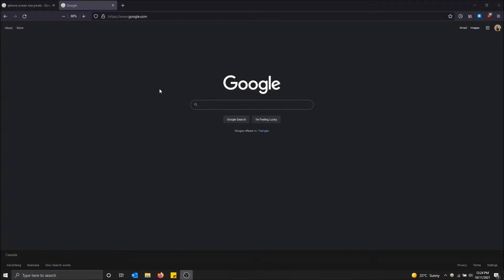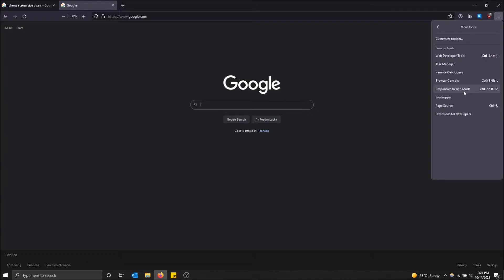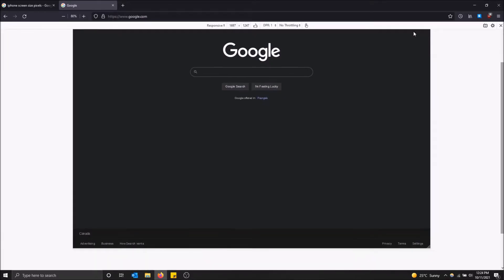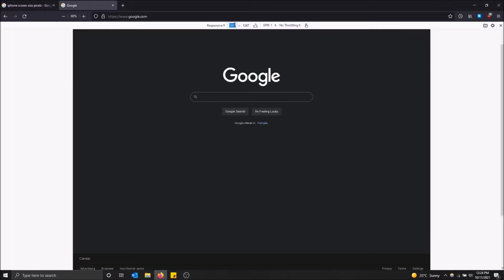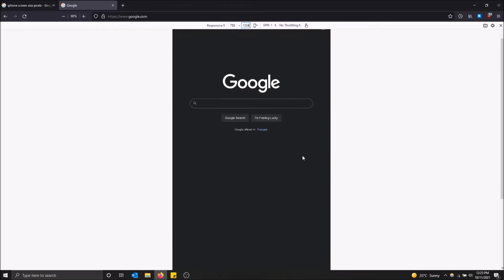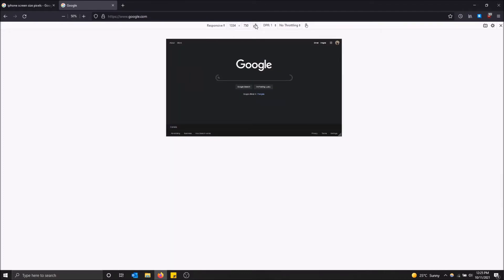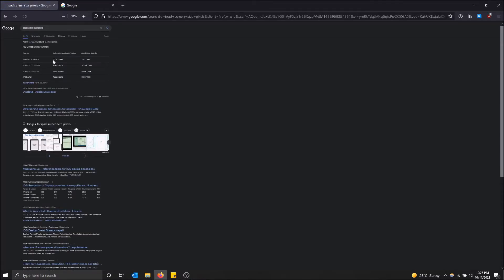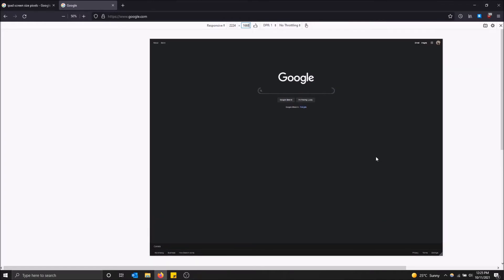Change Your Screen Size to a Phone or Tablet in Firefox!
How to change your screen size to a phone or tablet in Firefox!